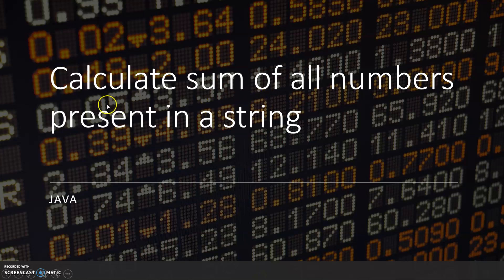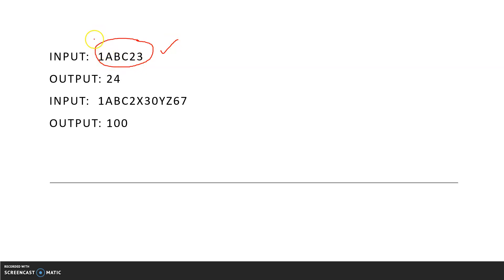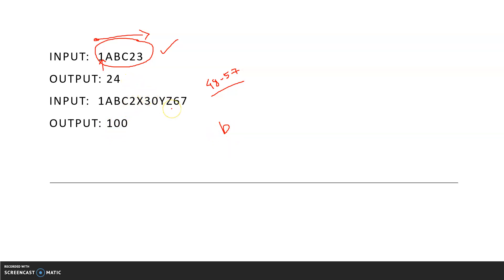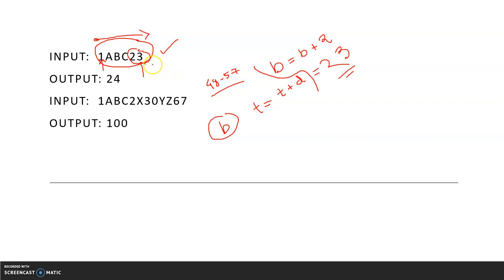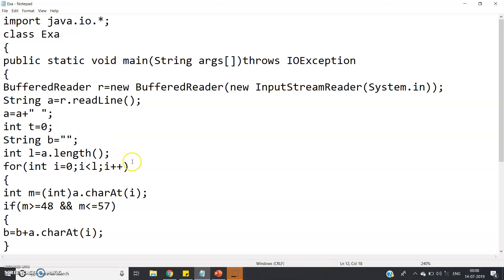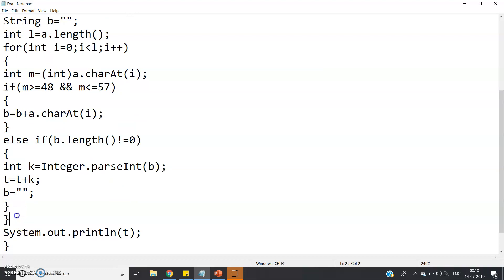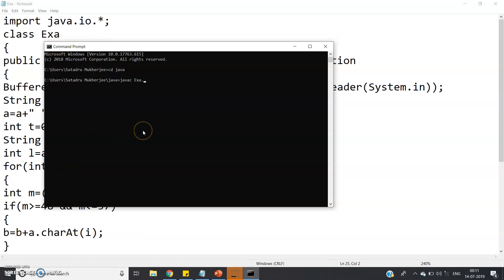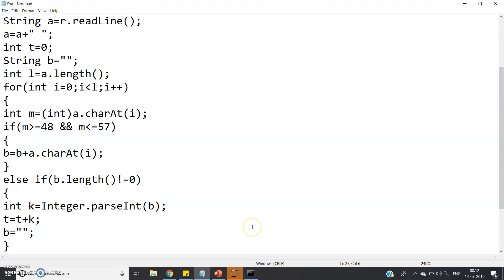Calculate sum of all numbers present in a string